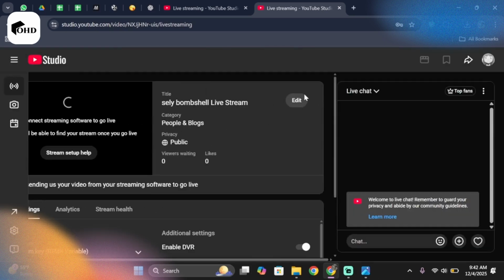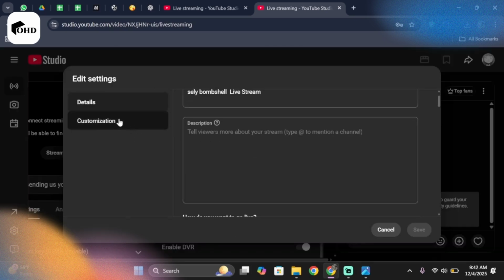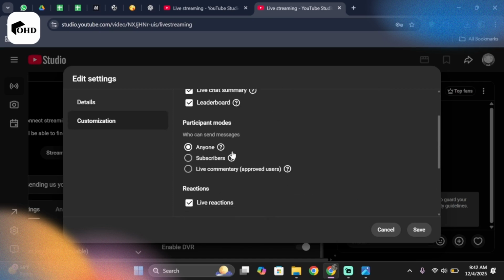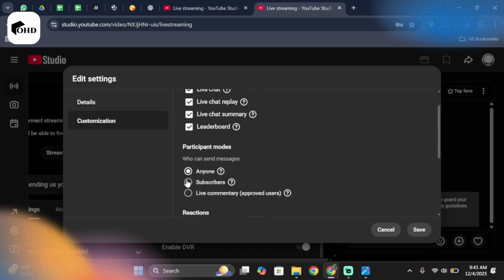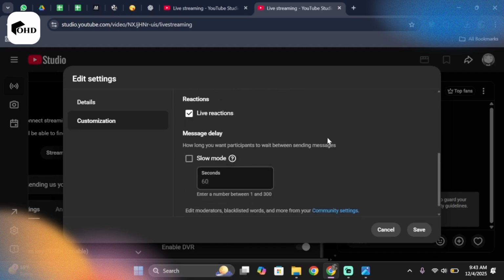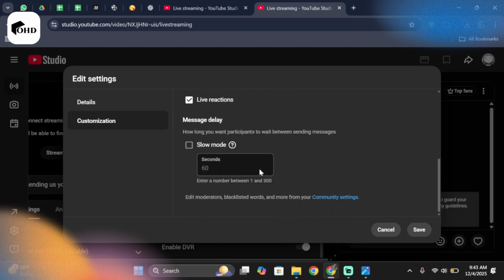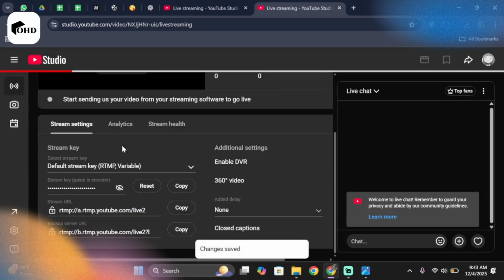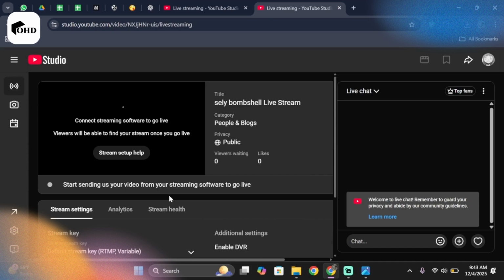How To Enable Live Chat On YouTube Stream (Solved) | YouTube Live Settings (2025)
00:00 – Why Live Chat Is Important for Streams
00:05 – How to Turn On Live Chat in YouTube Studio

In this simple guide, you’ll learn how to enable Live Chat for your YouTube livestreams in 2025. Whether you’re streaming from a PC or mobile device, we’ll show you exactly where the settings are, how to activate live chat, and how to make sure viewers can interact in real time. Perfect for new creators who want to boost engagement instantly.